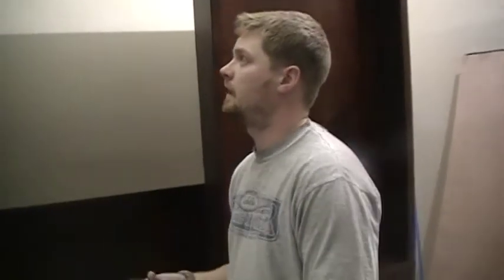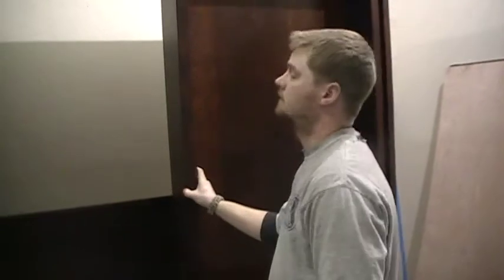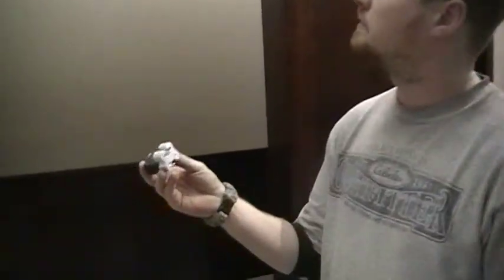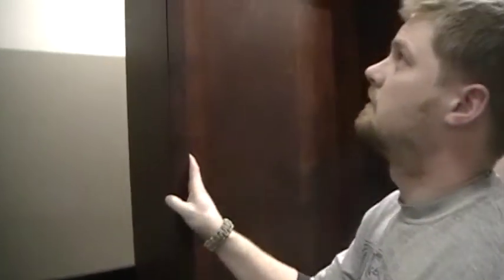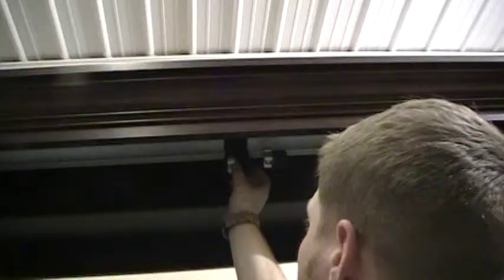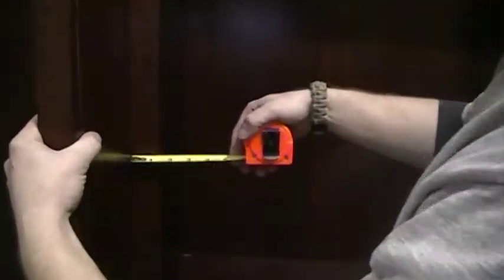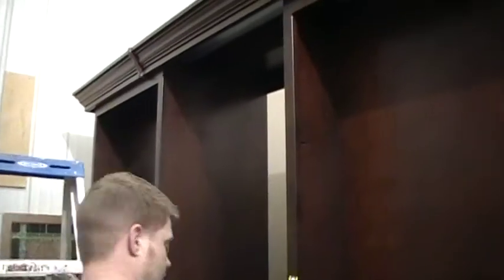library bed 11